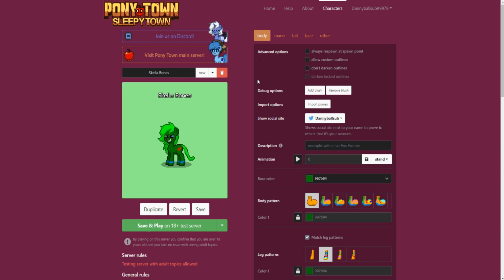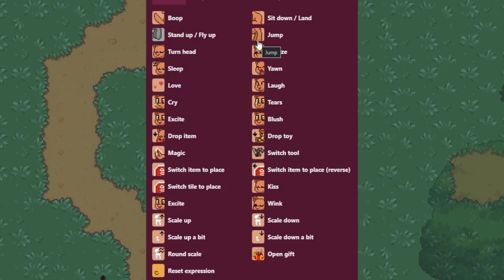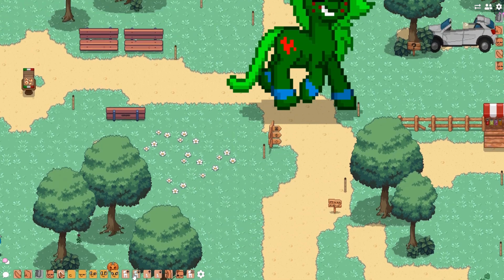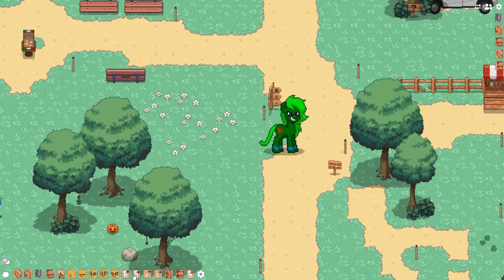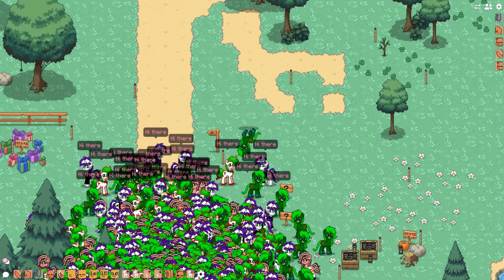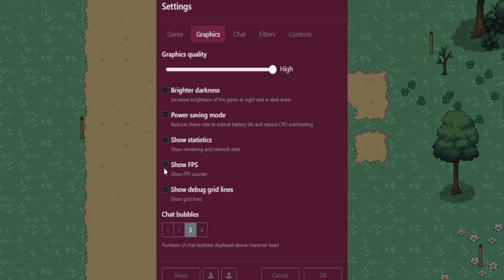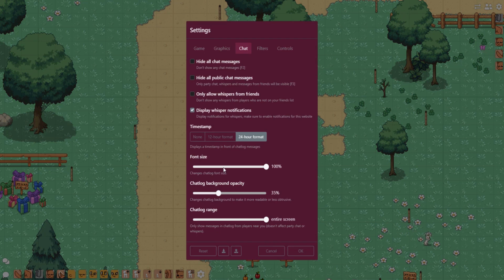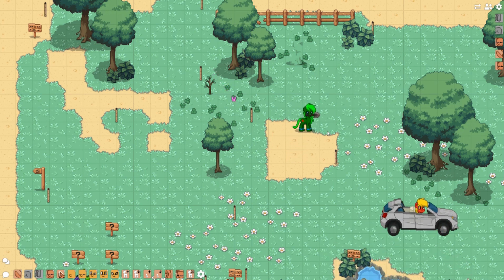Sleepy Town Is A Fever Dream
Sleepy Town is a strange Pony Town custom server with features straight out of your wildest dream. Wanna drive a car? Sleepy Town has that. Want to change your size? Sleepy Town has that too. Watch me explore and show off the crazy and whacky features of this Ponytown custom server.